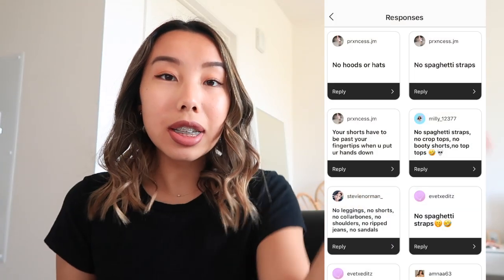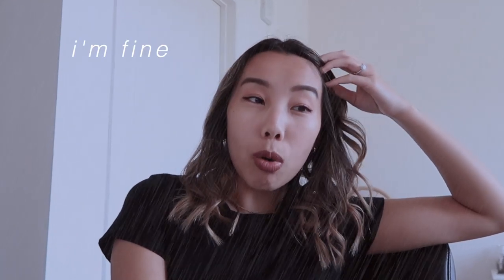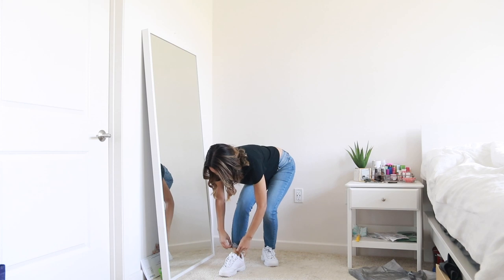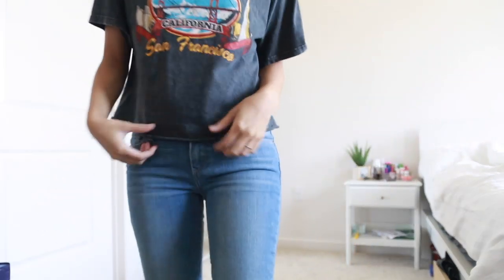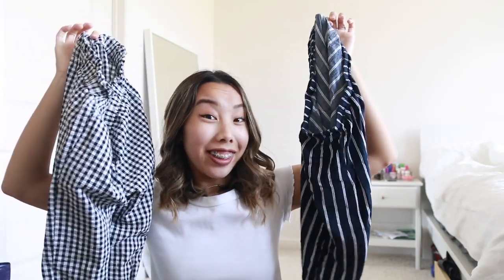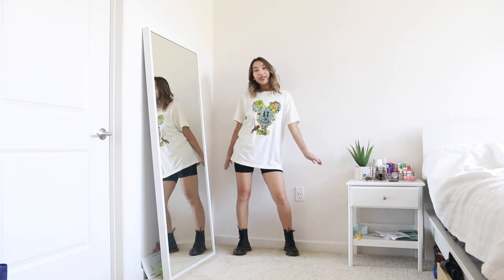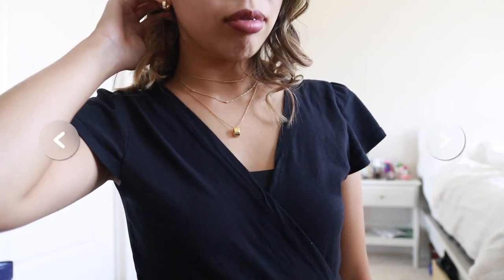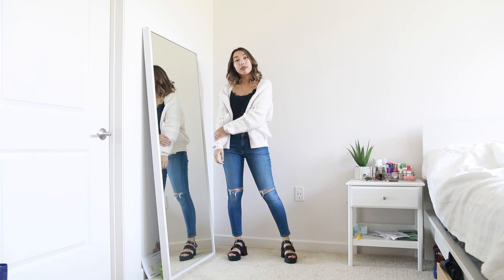back to school outfits that fit dresscode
in today’s video I’m sharing back to school outfit ideas that are dresscode appropriate (and are cute too!) stay tuned for a college outfits idea coming very soon! which outfit would you wear?

Welcome back to another back to school video! I asked you on instagram to submit your school’s dress code rules, and did my best to create some outfits that are safe to wear to school. I hope you are inspired to create some cute and comfortable outfits to wear this school year with items that are in your wardrobe!

Camera Body I Use
Vlog Camera I Use
Studio Lights I Use
External Mic
SD Card

My name is Emily Dao and welcome to my crazy journey!  I keep it real and share tips and advice on life, and create fashion and lifestyle content! My goal is to add value into your life, so that you can kick booty in whatever you do with a realistic mindset.